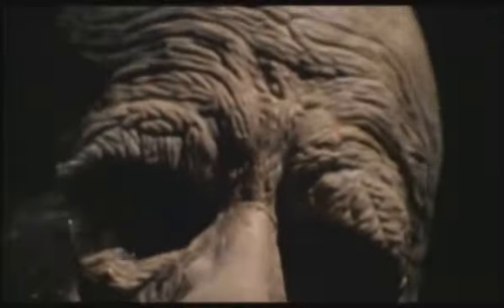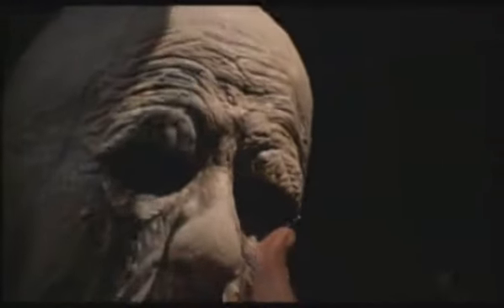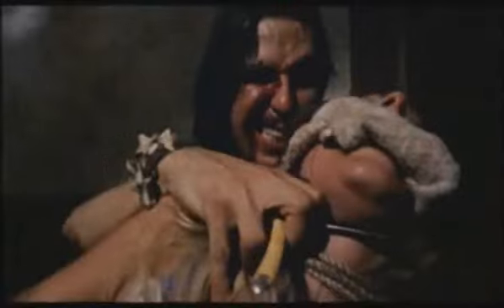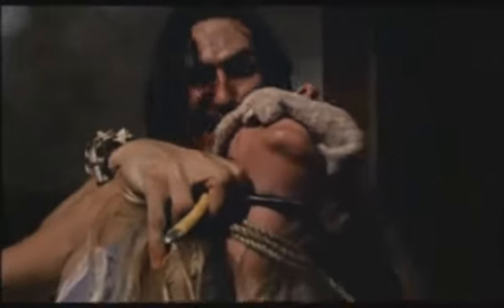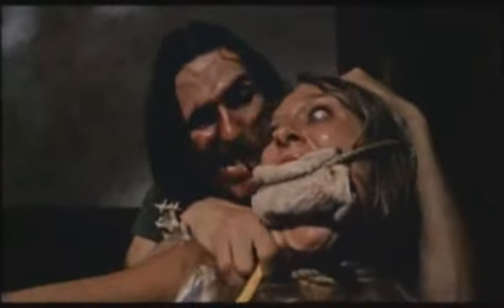Texas Chainsaw Massacre - Enforced Method Acting